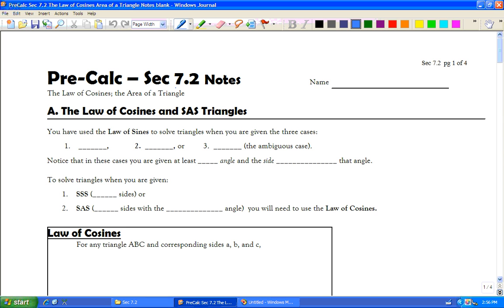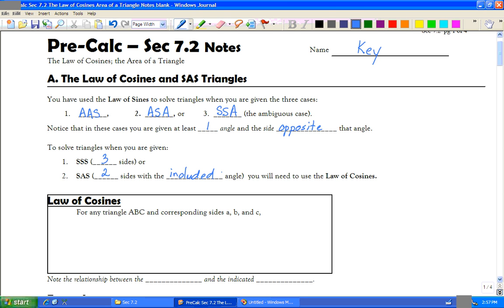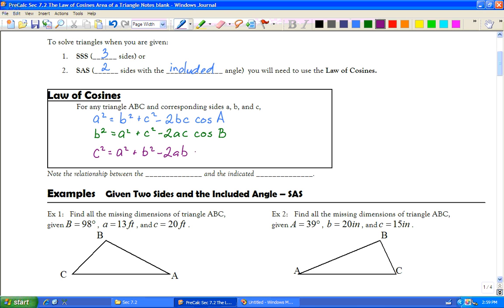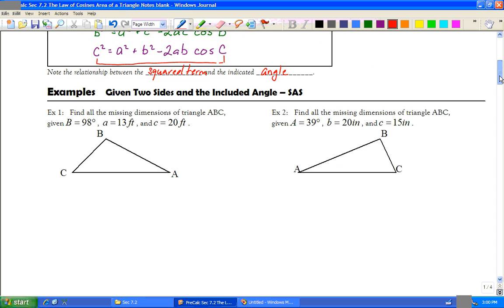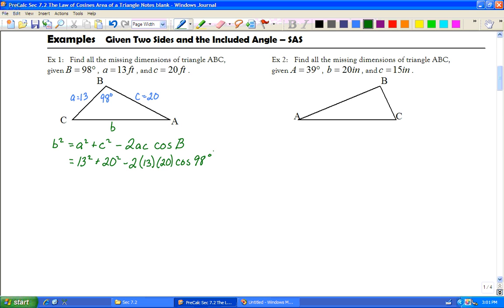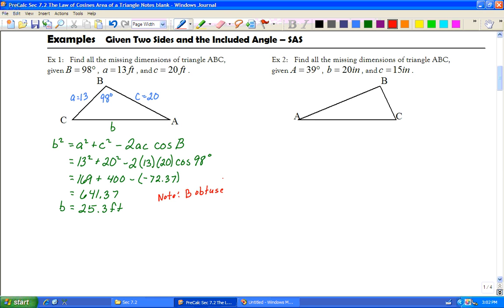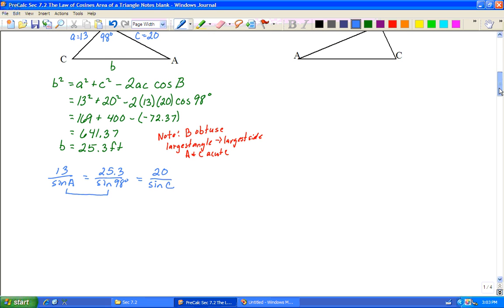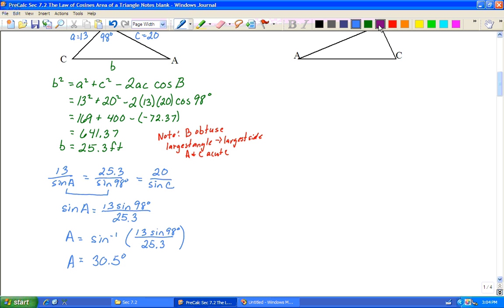7 2 A Law of Cosines SAS